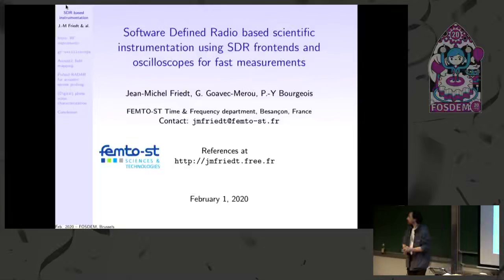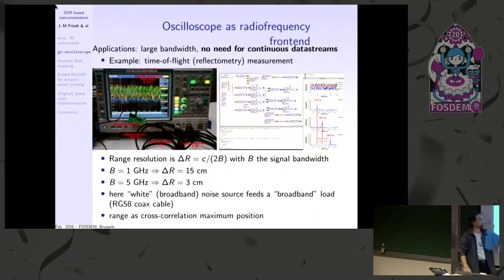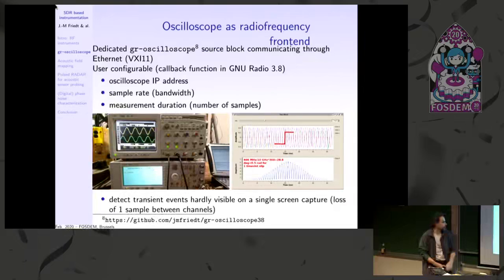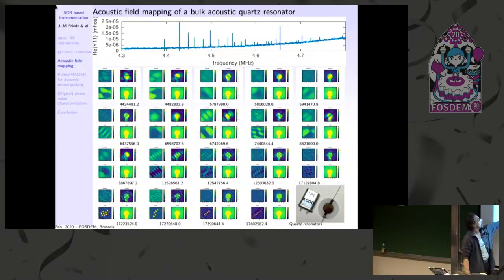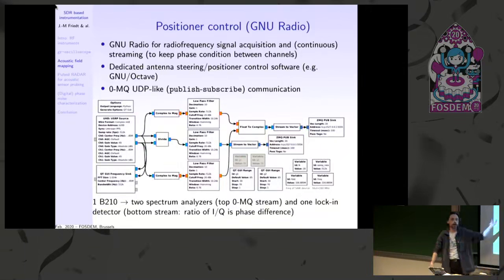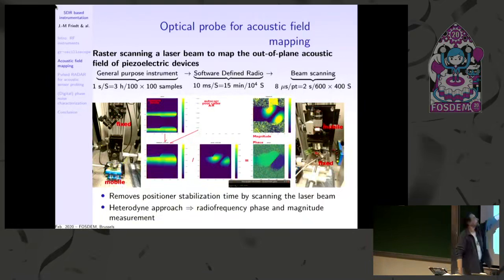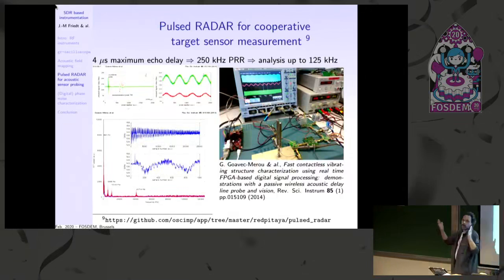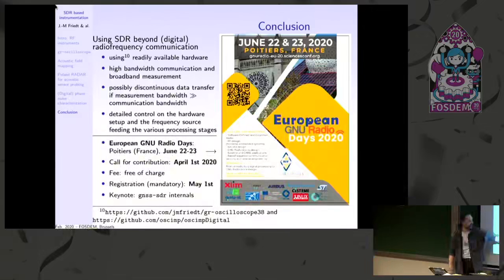Software Defined Radio based scientific instrumentation using SDR frontends and oscilloscopes for f…